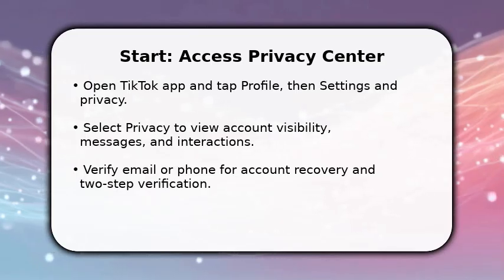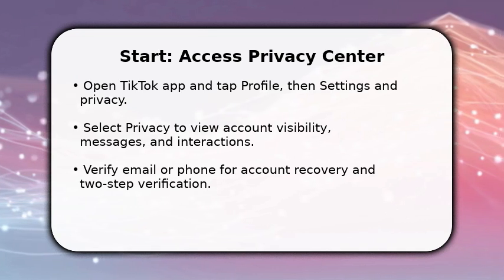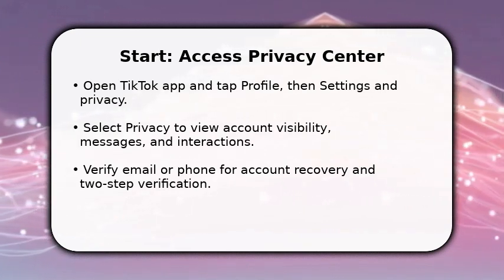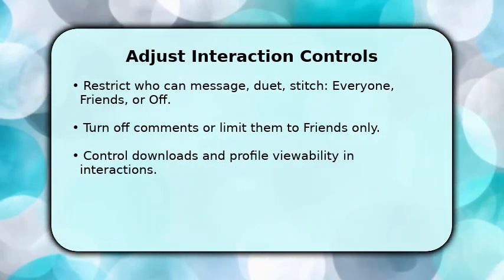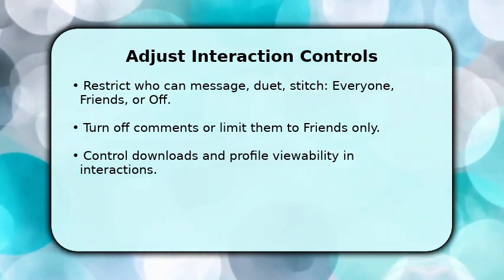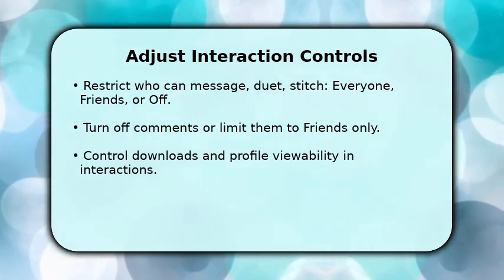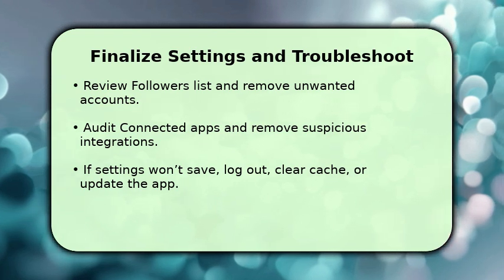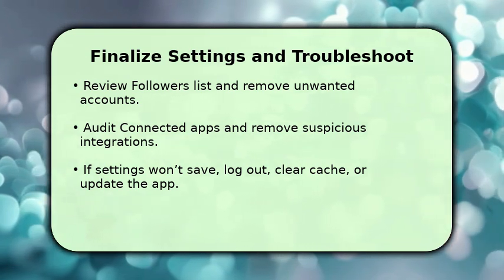How to Make Tiktok Privacy Settings (only Way)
This video guides you through the process of adjusting your TikTok privacy settings to ensure maximum control over who sees and interacts with your content. Learn step-bythy ways to customize visibility, manage connections, and protect your digital presence on one of social media's fastest growing platforms.

How to adjust TikTok privacy, Customize TikTok settings, Manage TikTok interactions, Control content viewership on TikTok, Protect your digital presence in TikTok